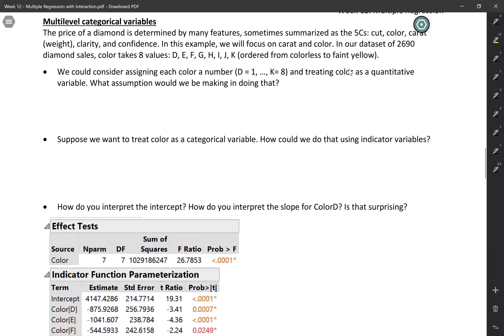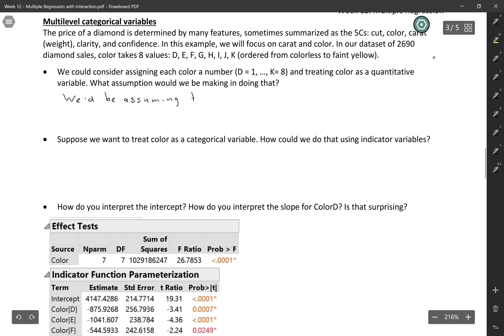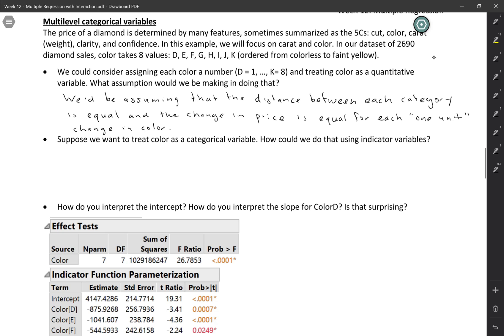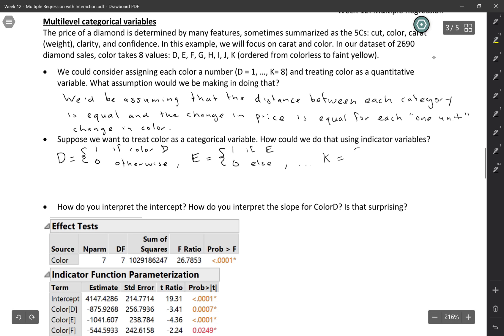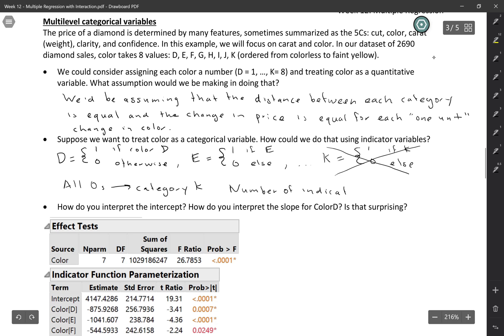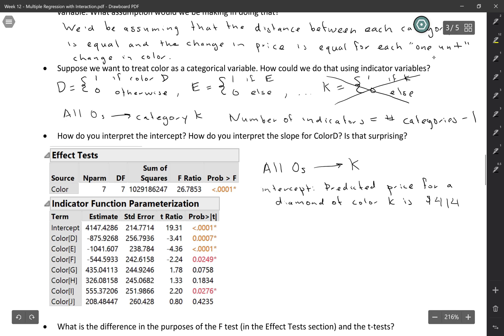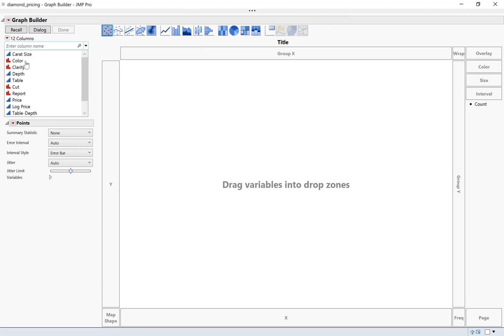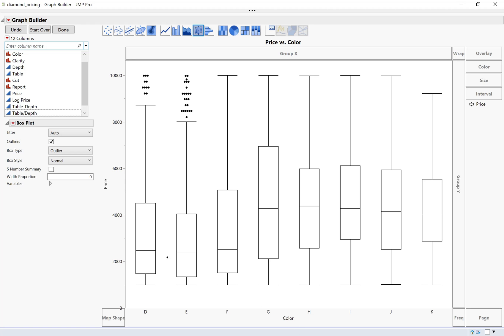STAT 4210: Multilevel categorical variables in multiple regression